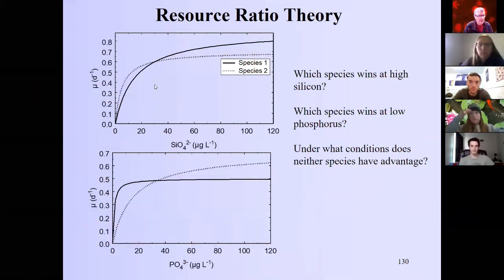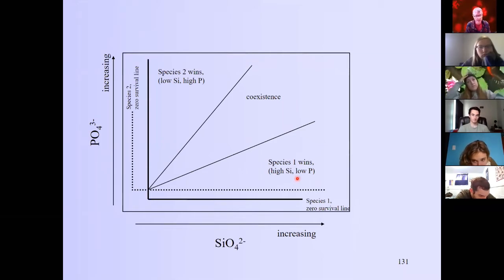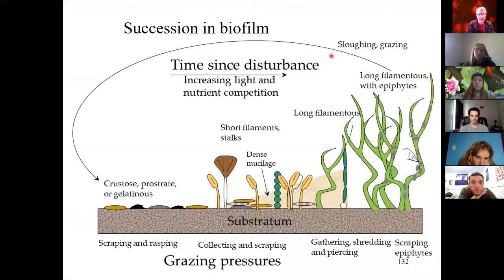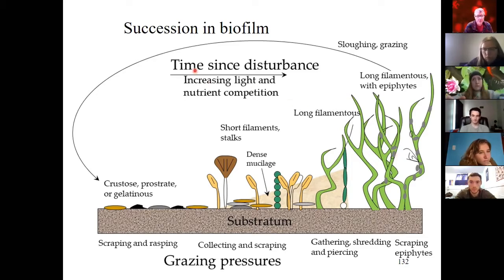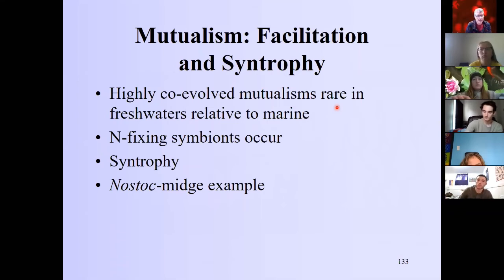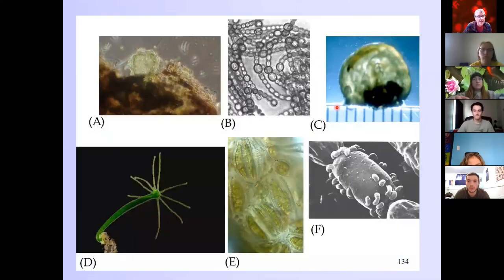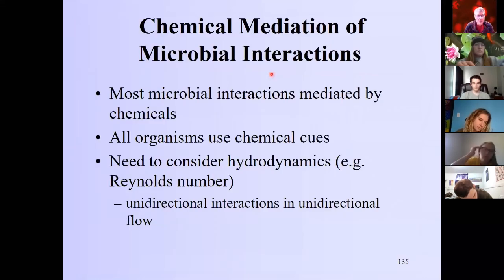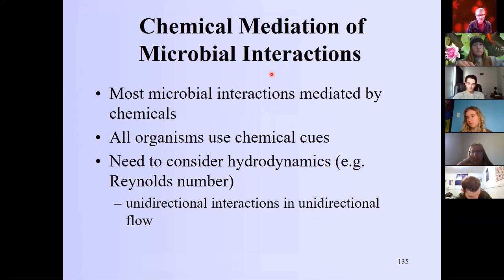Freshwater Ecology: Microbial interactions. Chapter 19 part b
Competition, succession, mutualism